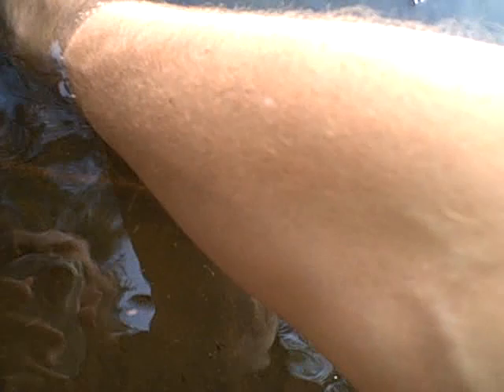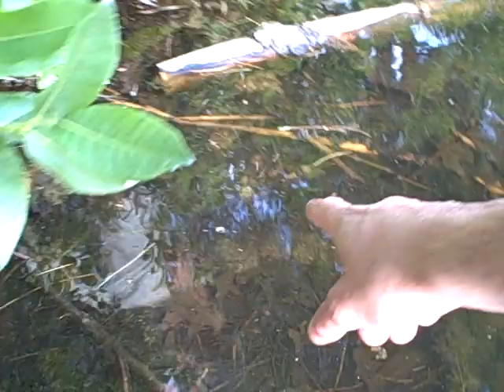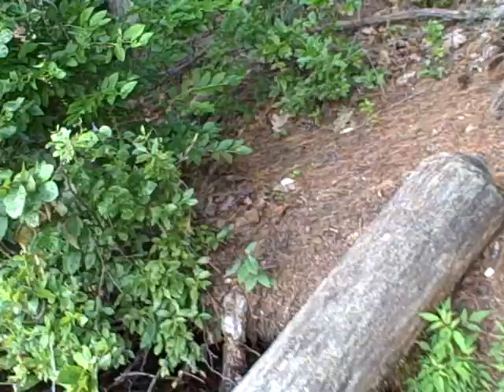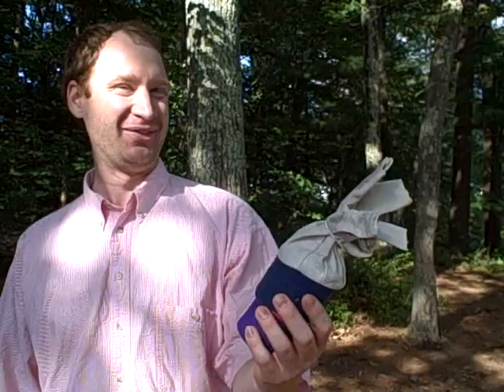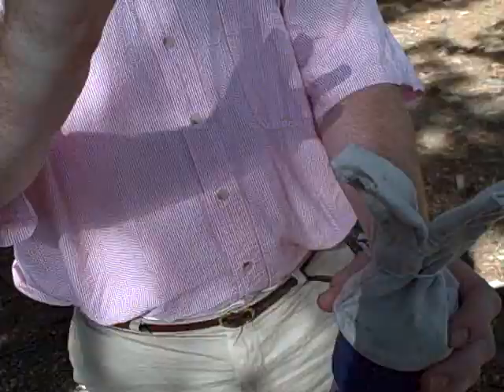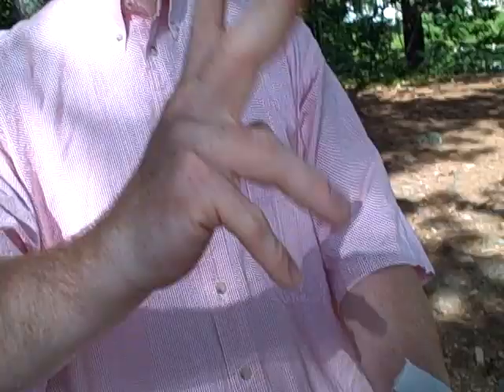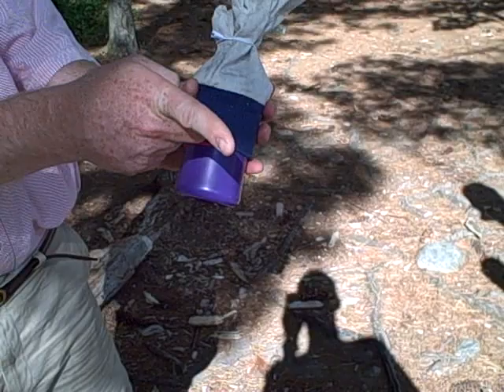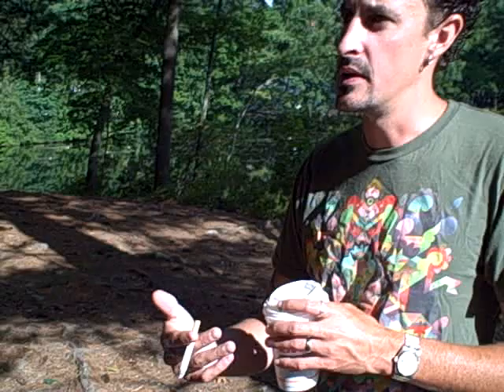508 classic: Moss Animals (#119)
Recorded July 9, 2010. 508 is a show about Worcester. Topics: moss animals, confronting the Bad Economy. Panel: Stephanie Katz, Jen Burt, Colin Novick, Brendan Melican, Mike Benedetti.